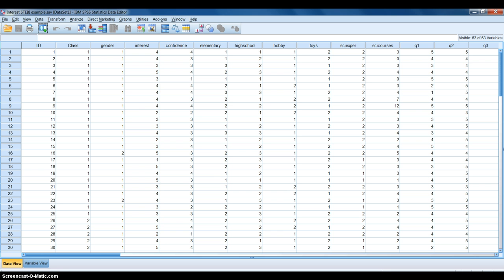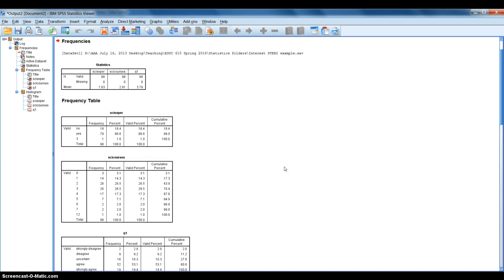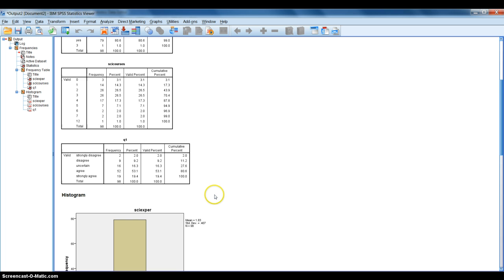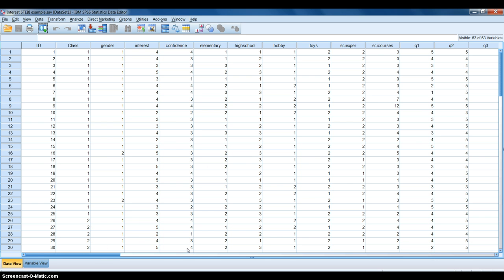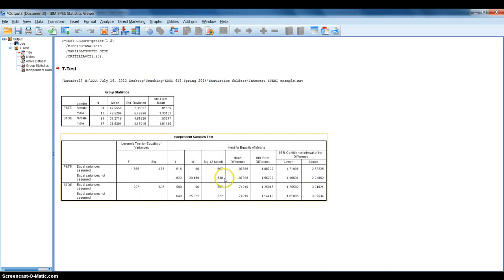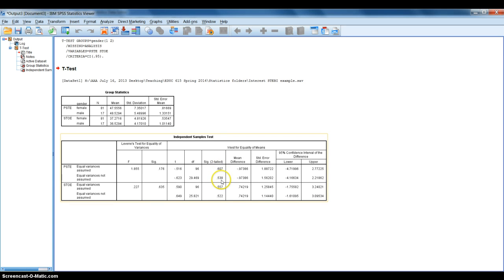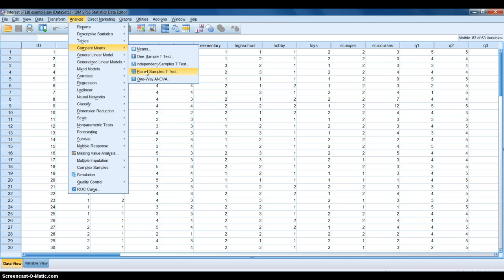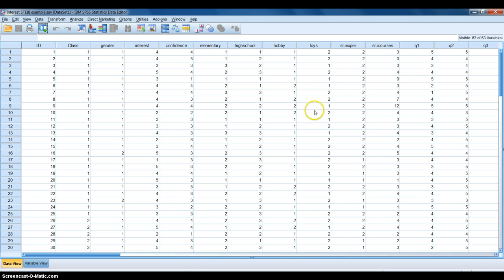SPSS t-test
Basic intro to frequncy tables, independent and paired sample t-tests